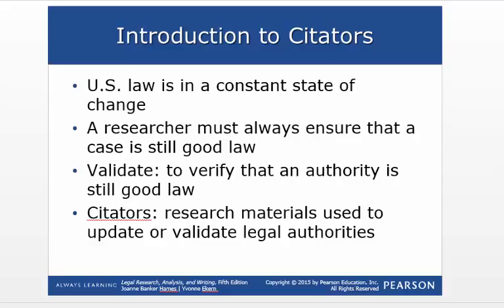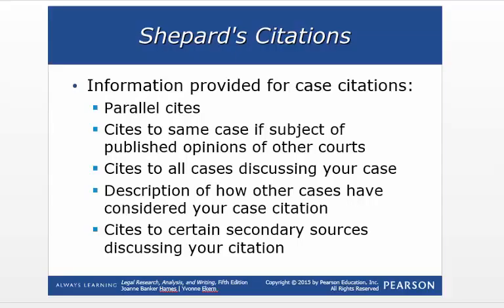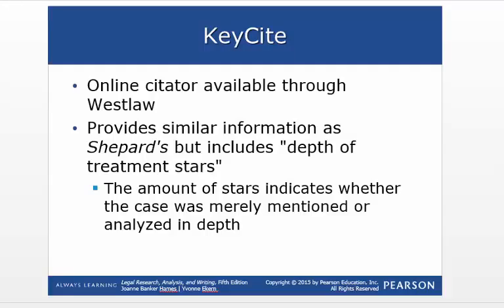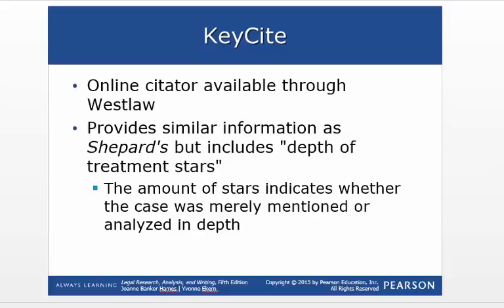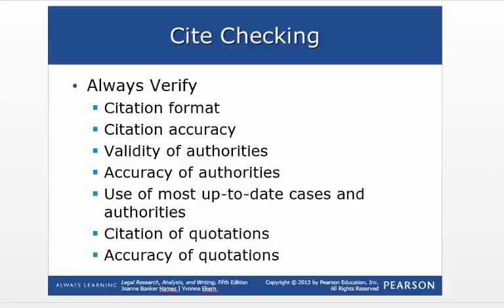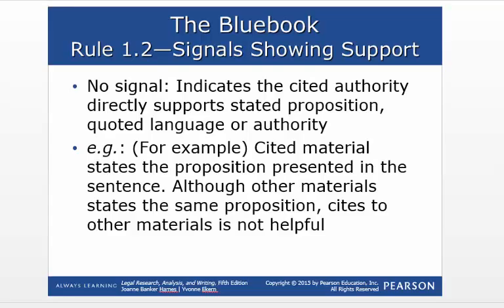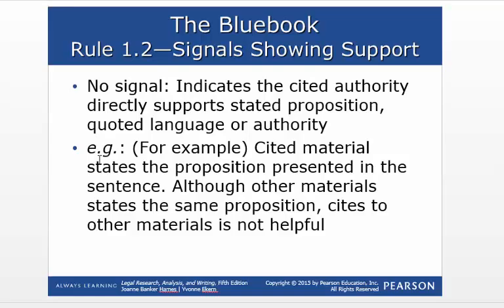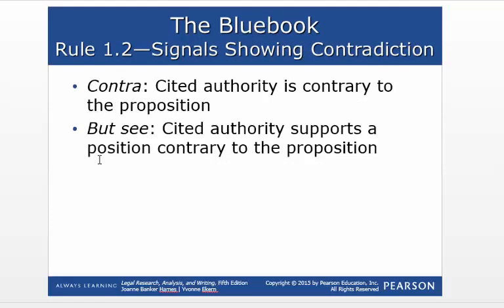Legal Research and Writing Chapter 9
This chapter covers citators